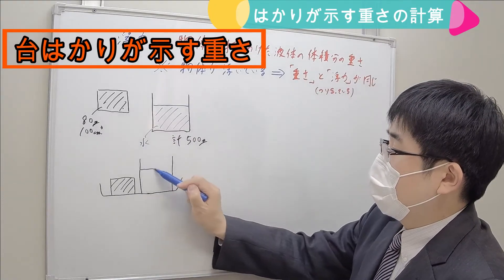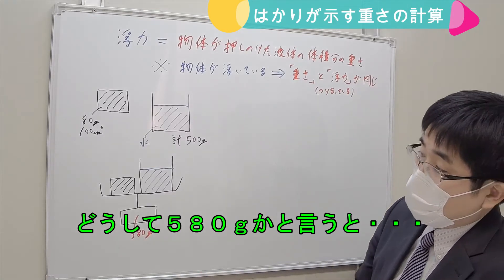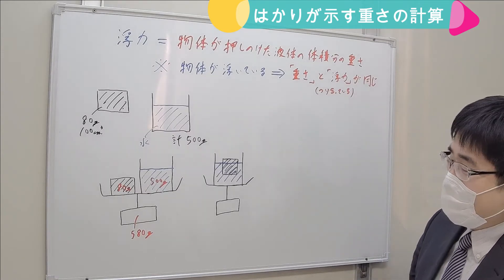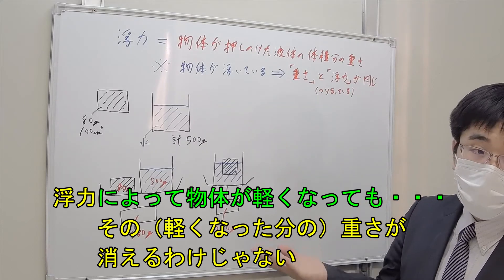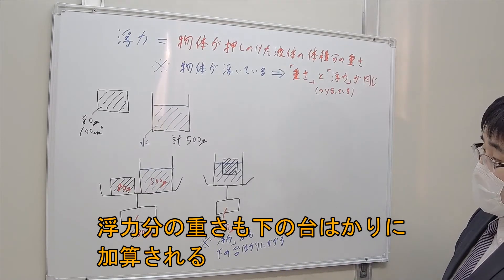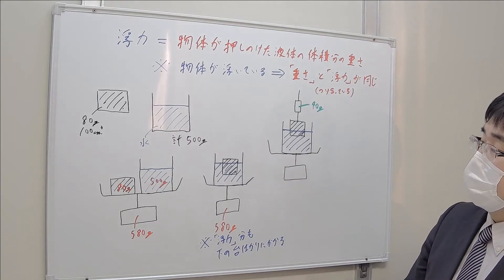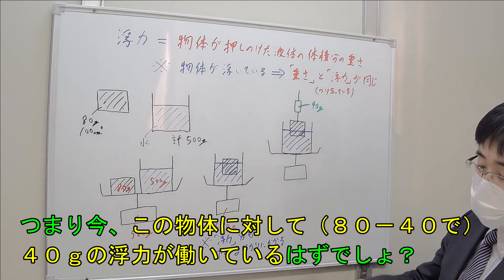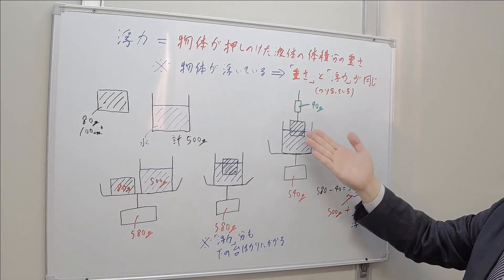【受験理科】力学：『浮力』その３ 浮力を基本から理解していく動画です。台はかりにかかる重さは何グラム？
動画について不明点や質問などあればコメント欄にお気軽にお書きください！

■チャプター
0:00 オープニング
0:27 台はかりが示す重さ
3:38 バネはかりで支えている時の台はかりが示す重さ

■関連動画
【受験理科】力学：『浮力』その１　浮力を基本から理解していく動画です。水面下の体積はいくつ？

【受験理科】力学：『浮力』その２　浮力を超基本から理解していく動画です。浮く物体と沈む物体の違いは？

■動画情報
科目：受験理科
指導講師：西本先生